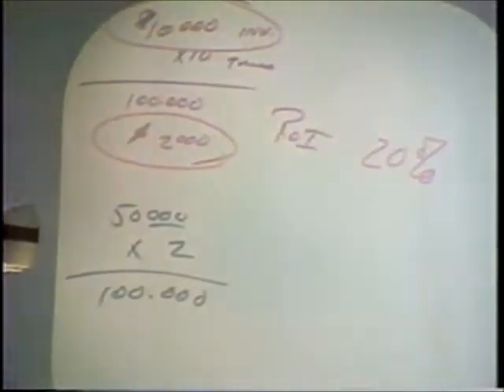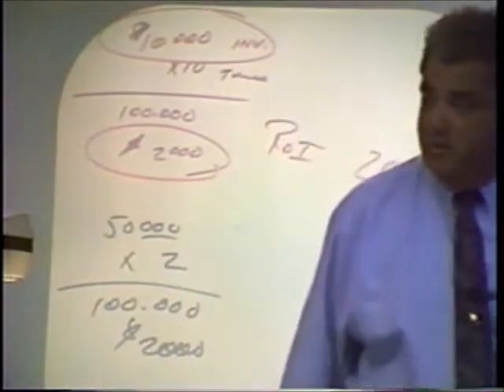Analyzing a Profit & Loss Statement